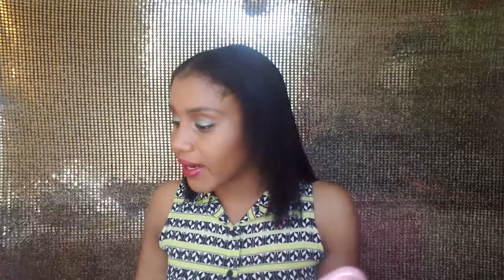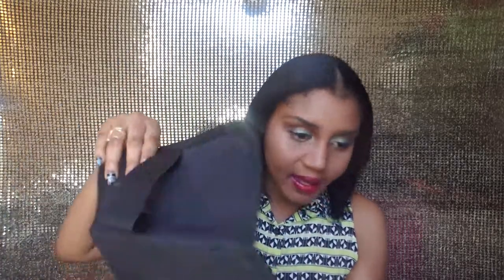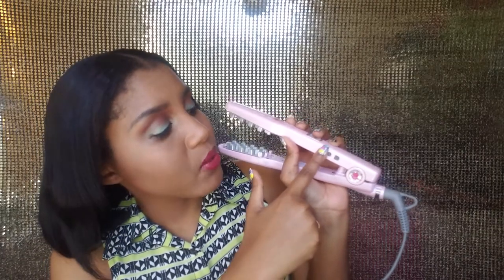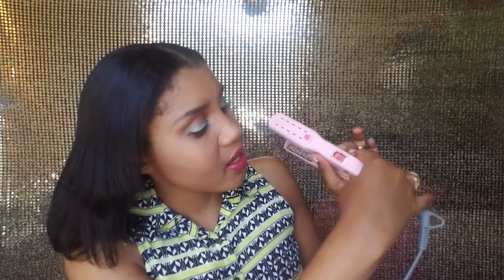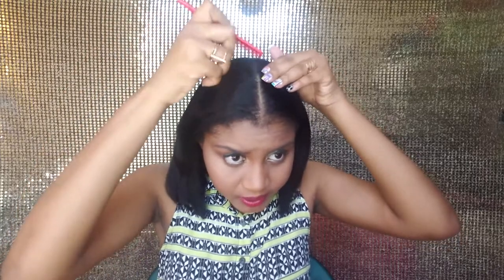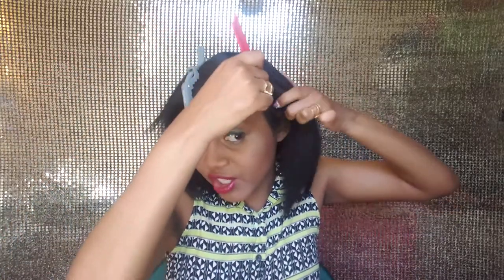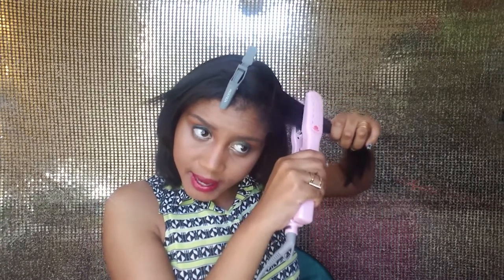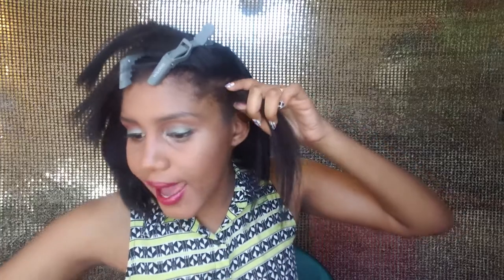How I Add Volume To My Short/Fine Hair Quick & Easy l Voloom Petite Iron Demo & Review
Hi my love! In today's video I'm showing you how you can add volume to short, thin hair using the voloom petite iron that was sent to me for review purposes. I found it hard to see in camera the difference, but it definitely makes a difference.
Let's be friends!
Love yall!

Malya Tamar